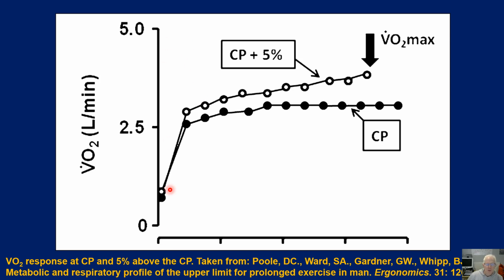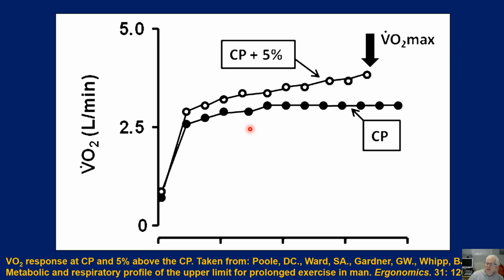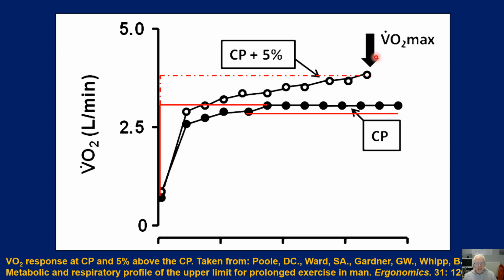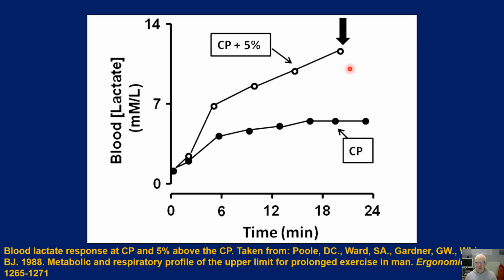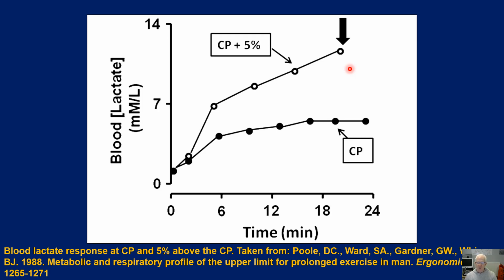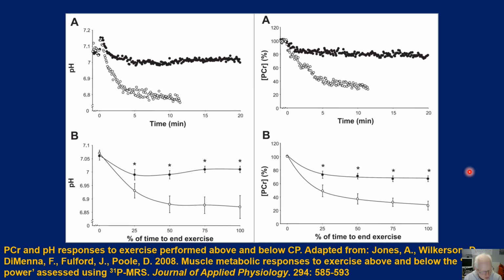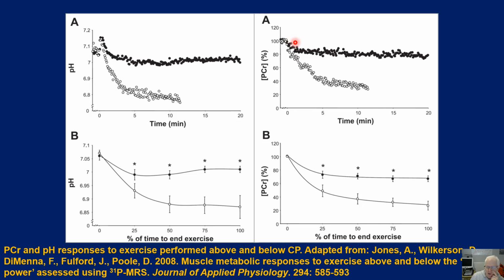Physiological Responses Above And Below the W'